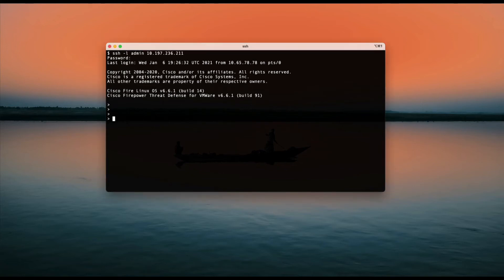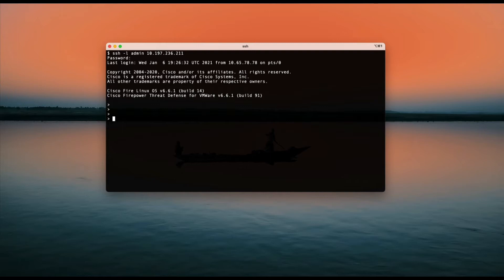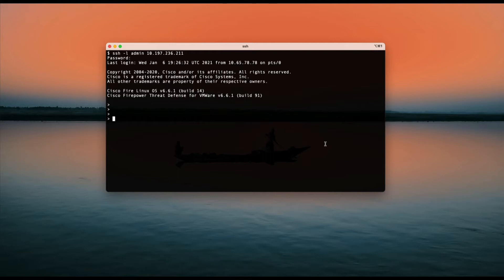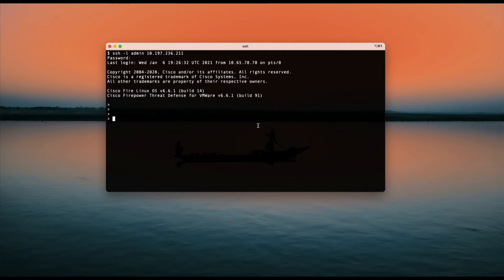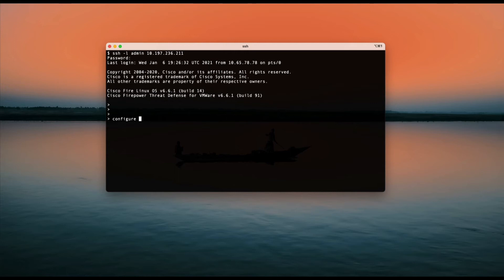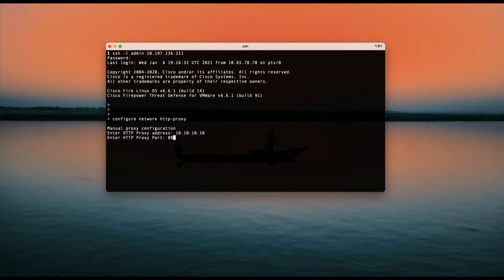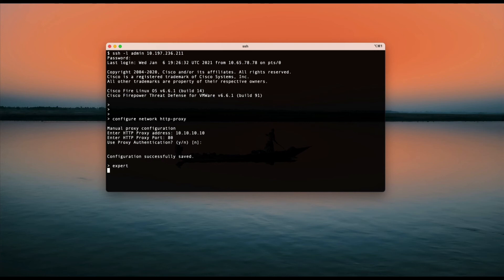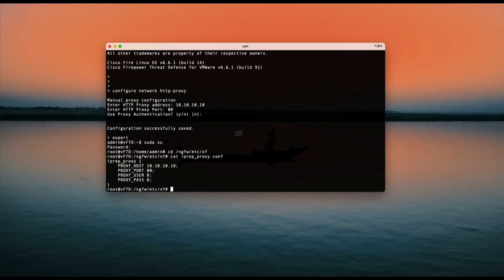How To: Configure HTTP Proxy on Firepower Threat Defense (FTD)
This video covers how we can configure HTTP proxy on FTD.